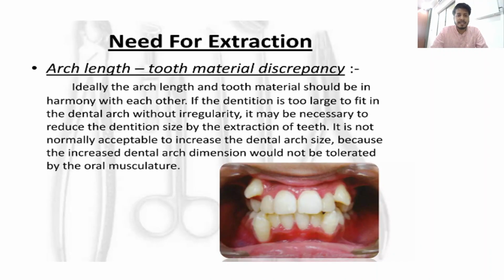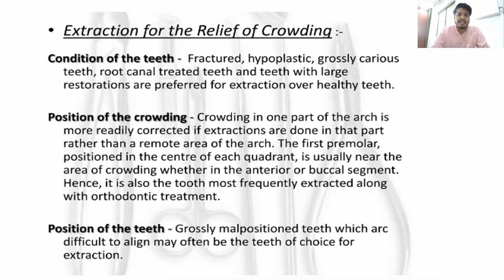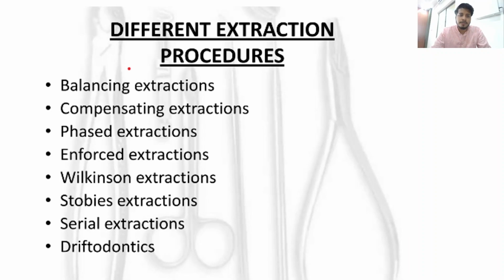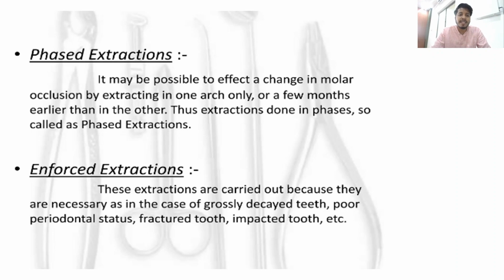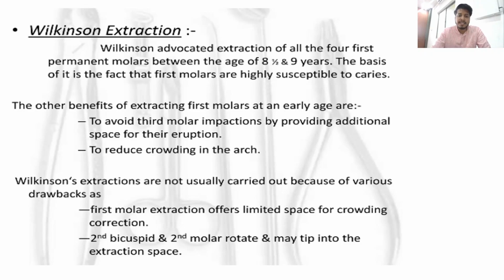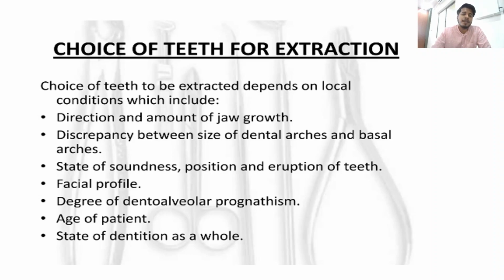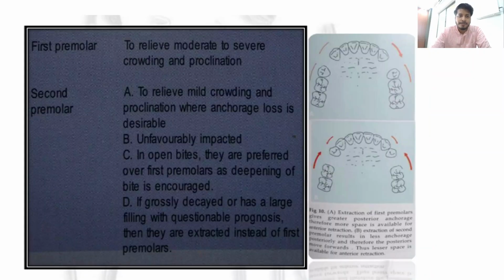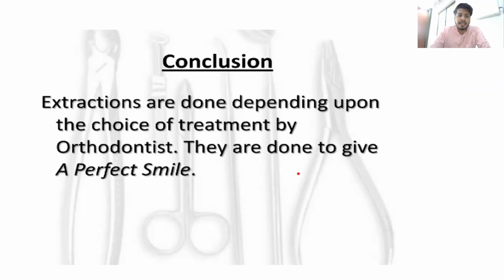EXTRACTIONS IN ORTHODONTICS BY Dr. MANAS G | DEPARTMENT OF ORTHODONTICS